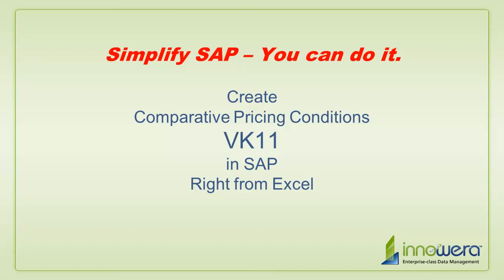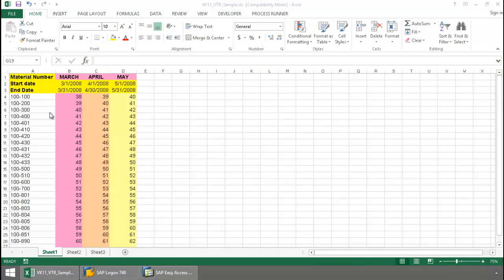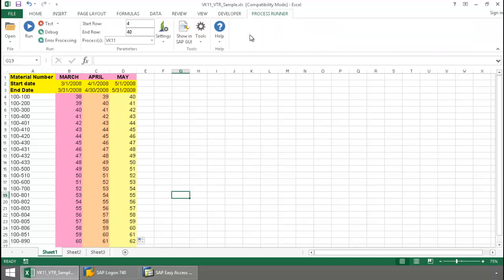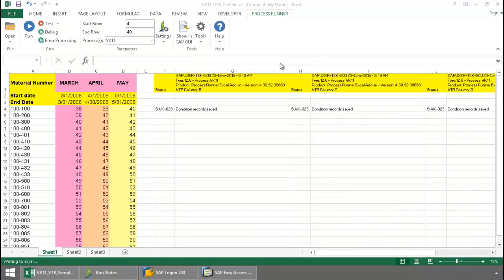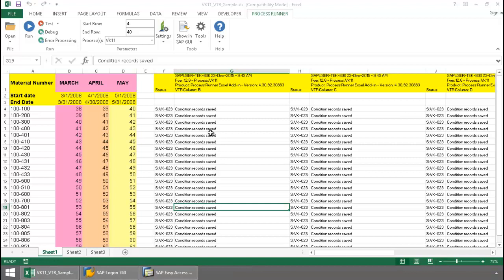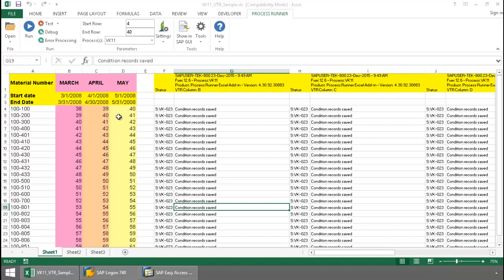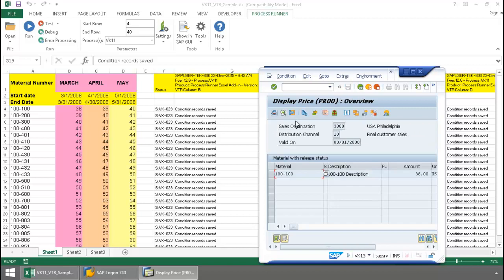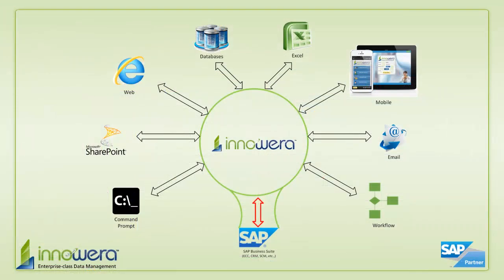VK11 - Create Comparative Pricing Conditions From Excel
In this quick video from Innowera's "Simplify SAP - You can do it" series, an end user is able to successfully create pricing in SAP, based on the month of the year, running the Tcode VK11, right from an Excel spreadsheet, utilizing Innowera's Process Runner Excel Add-in.   Innowera technology allows for the data to be laid out in a vertical fashion, so the price for each month can easily be compared, and multiple calls to SAP for the same material can be implemented at the same time.